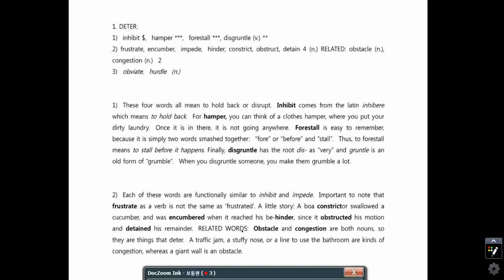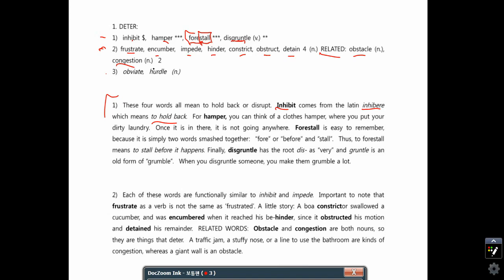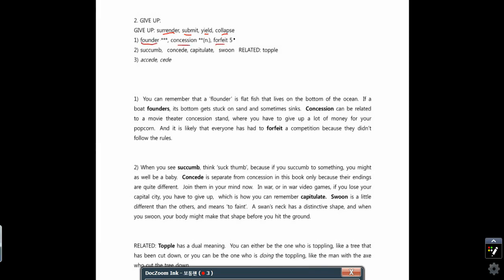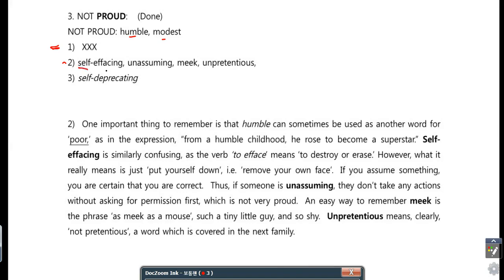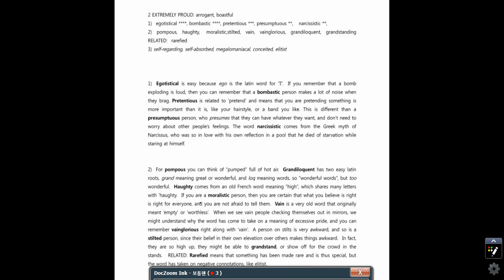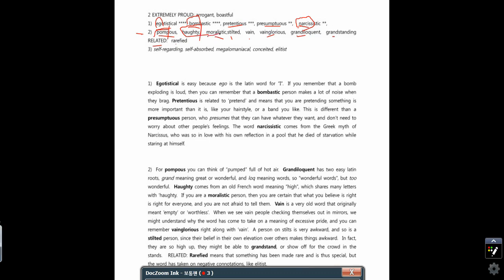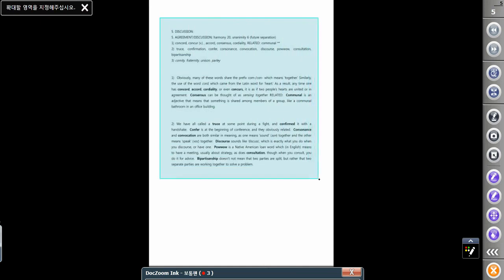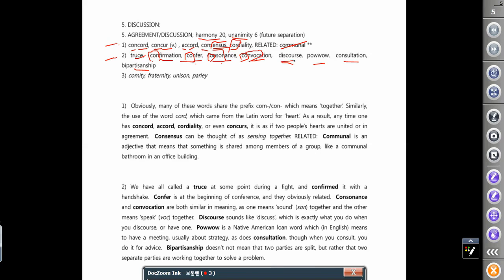폴아카데미 Paul academy vocabulary lecture Word Familes 1-5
친절한 폴샘의 우선순위 SAT vocabulary 중 동의어부분 샘플 동영상 강의 입니다.